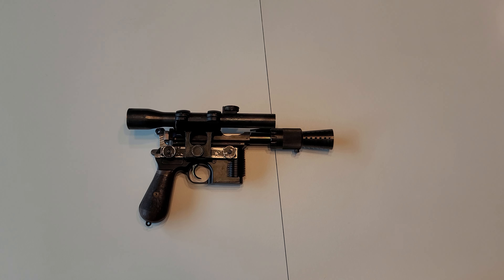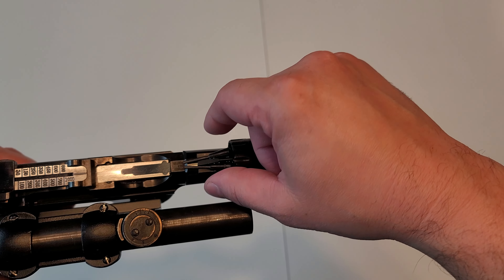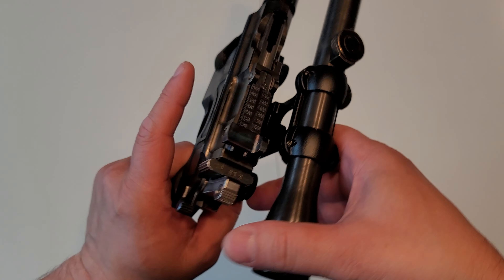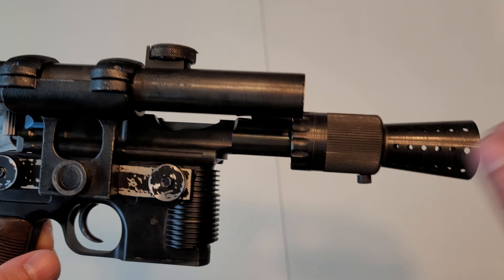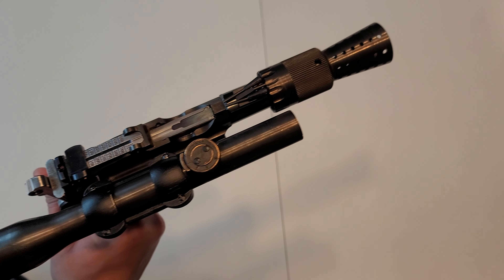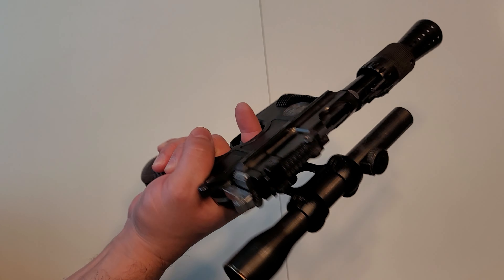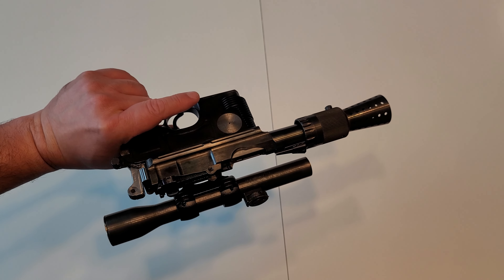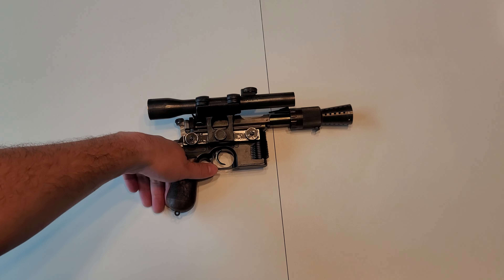All steel Blaster Factory Han Solo Dl44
1:1 Mauser replica all steel